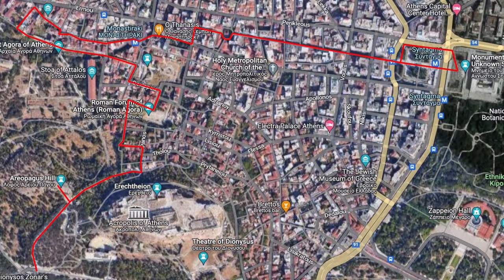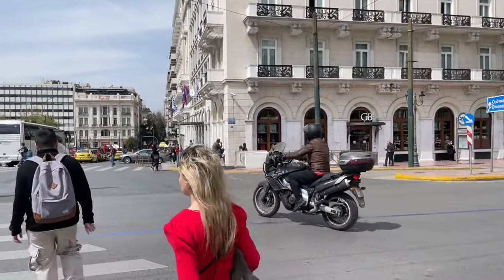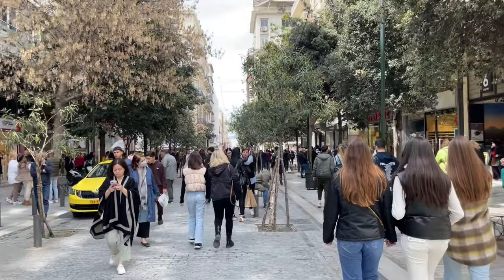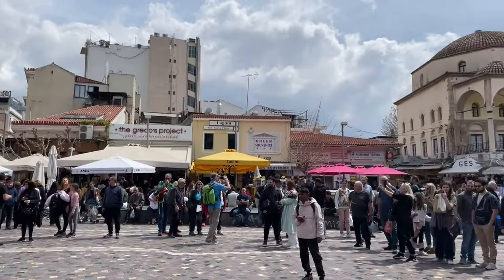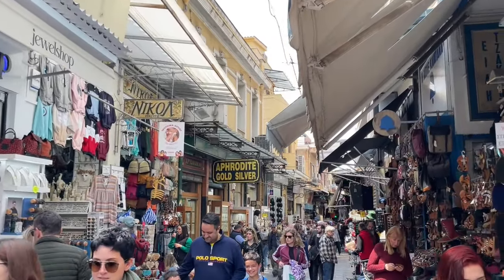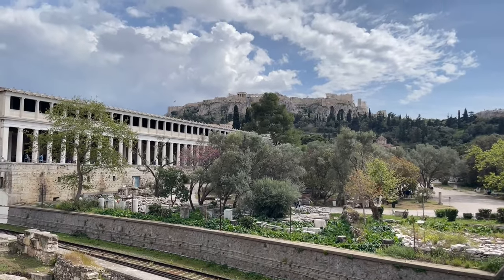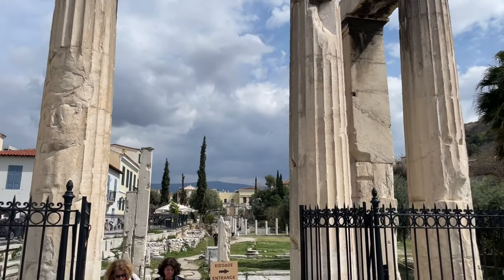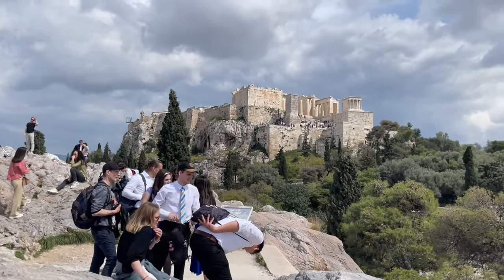🇬🇷 Central ATHENS GUIDE for Tourists - Acropolis, Plaka, Monastiraki, Syntagma, Ermou, Greece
The is a GUIDED WALK which is ideal for visitors or tourists wishing to explore central Athens on foot.

It is an easy walk which whilst only being approximately 3km in length, will take a whole day should you wish to explore the centre of Athens, stopping at the various sites we pass on the way.

Starting in Syntagma Square, a hub for Athens transpiration we visit the Greek Parliament, The old Royal Palace and the Hotel Grand Britannia.

Then walking down Ermou Street, the main shopping street in Athens we come to the ancient Greek Orthodox Church of Panagia Kapnikarea.

We then walk on to Monastiraki Square, before exploring the Monastiraki Flea Market. From here we move to the Ancient Agora of Athens, and then onto to Hadrians Library.

From this point we start the walk up to the Acropolis of Athens, passing the old Roman Forum of Athens and the many restaurants in Plaka.

On the final leg to the Acropolis we stop at the Areopagus, the ancient high court of Athens located on a rock with amazing views over the city.

We then see the entrance to the Acropolis itself, before showing how to get a taxi or bus at the end of the walk, should you wish.

If you wish to HIRE A CAR to Explore Greece I suggest you use a comparison site.
Discovercars is 'Highly Rated' by customers and offer car rental deals in Greece and beyond from many companies and locations.
They offer competitive rates, NO hidden costs, free cancellation and 24/7 customer service. Check them out using this link;

The walk could be a good tie in with the Open Top Bus Tour in Athens

00:00 Introduction and route map
00:28 Syntagma Square
03:45 The Greek Parliament, Royal Palace
05:02 Botanic Gardens, War Museum, National Gallery and The Hilton Hotel Athens
06:17 Greek Academy of Athens and the Hotel Grand Britannia
07:43 Ermou Street
09:58 Church of Panagia Kapnikarea
13:57 Monastiraki Square
16:30 Monastiraki Flea Market
18:37 Lunch
20:29 The Ancient Agora of Athens
22:50 A brief history of the Acropolis and Ancient Athens
23:59 Hadrians Library
26:00 Plaka
26:54 The Roman Forum / Agora of Athens
27:43 Up to the Acropolis
29:53 The Areopagus and Acropolis
31:16 Athena and the Olive trees
31:51 Tickets for the Acropolis
32:34 Getting a bus or Taxi
33:13 The Acropolis Museum and Wrap up